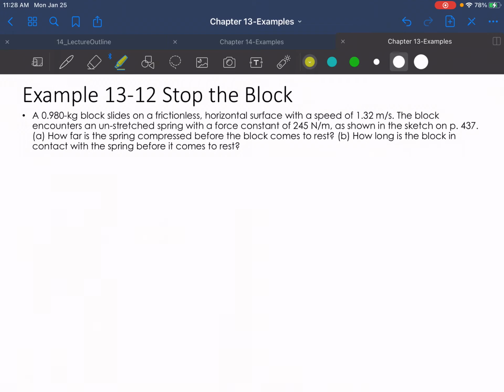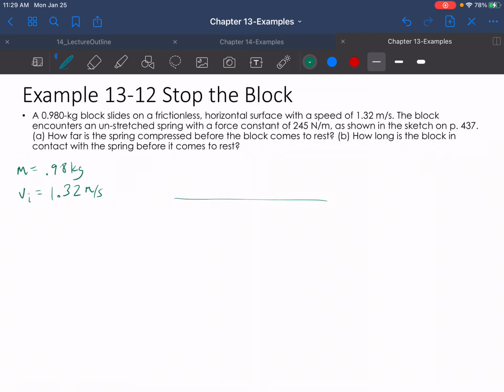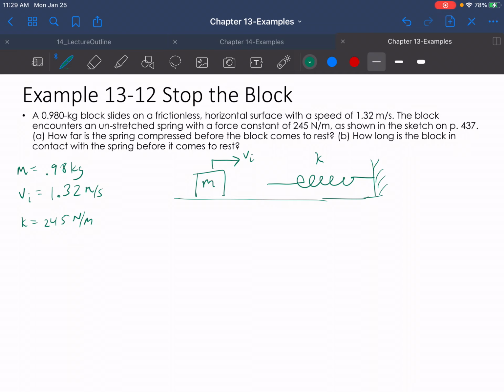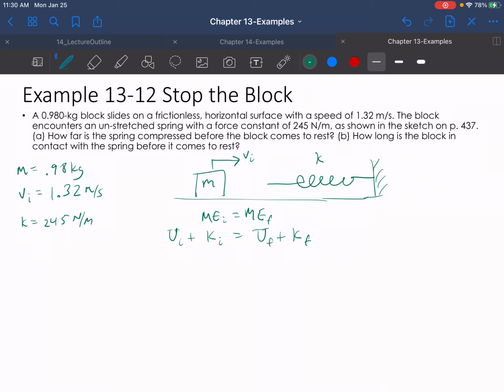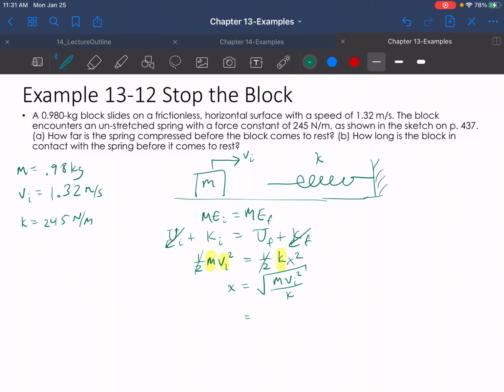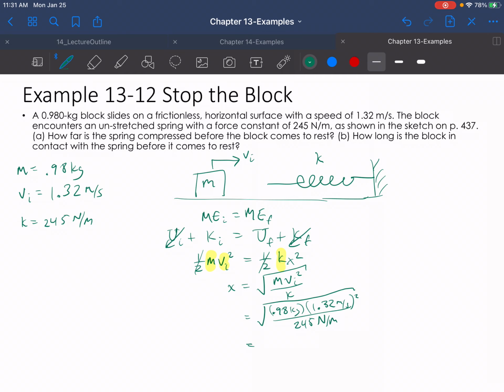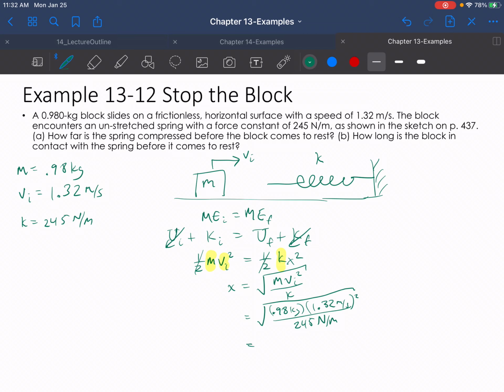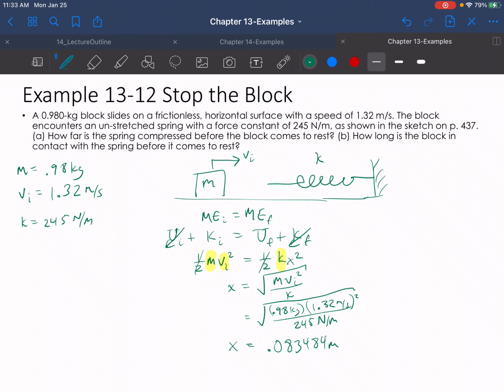Example 13.12 pt 1